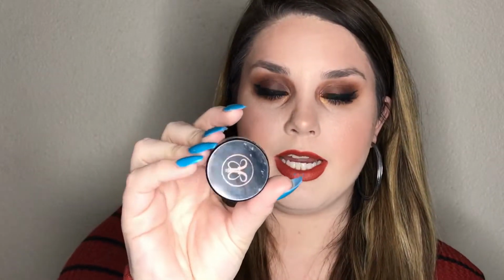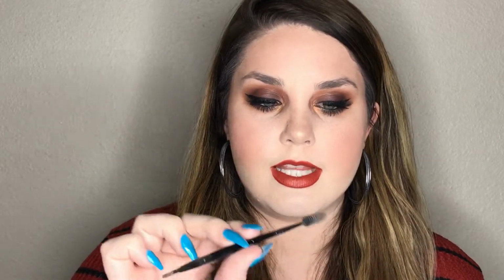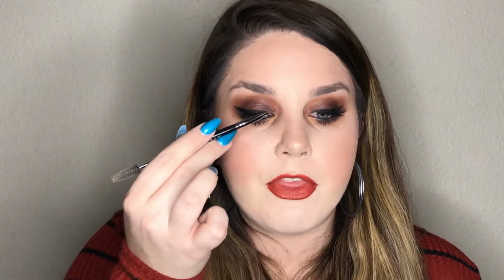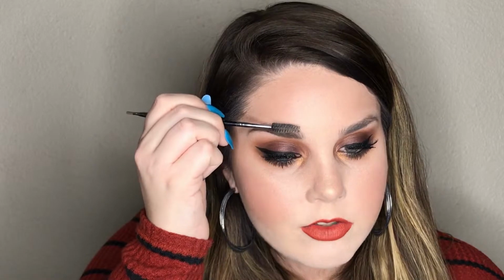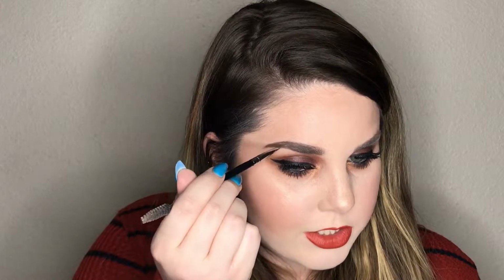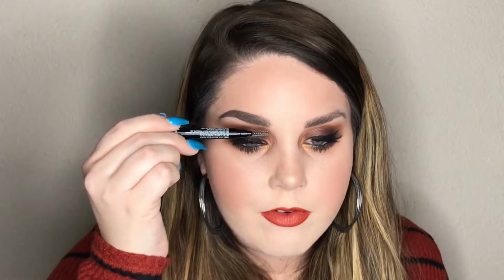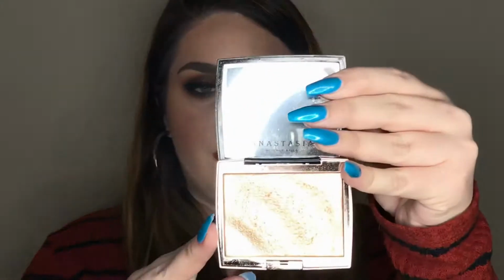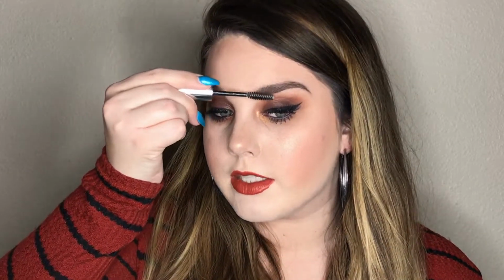EYEBROW TUTORIAL FOR BEGINNERS | DIPBROW AND PENCIL TIPS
Hey guys! In this video I give you all my tips on how to do your eyebrows. It may not be easy at first, but with patience and practice it becomes super easy! I used Anastasia Dipbrown Pomade on one eyebrow and the Wet & Wild pencil on the other so you guys could see how to use two different types of brow products.

Xo, Jessica

Anastasia Dipbrow- $18

My BoxyCharm Code: Jessi-GZAASJKM

Are you located in the Kansas City area? I do makeup & hair for weddings and special events for very affordable prices.